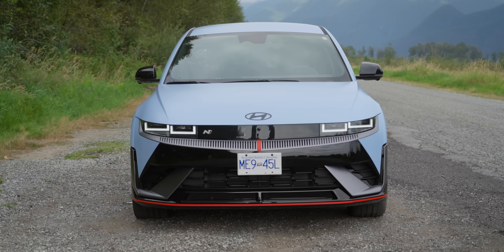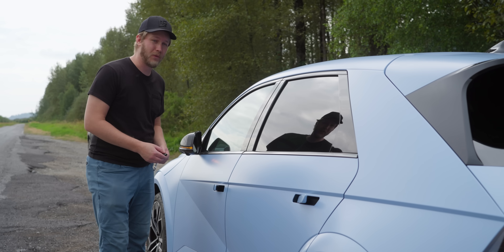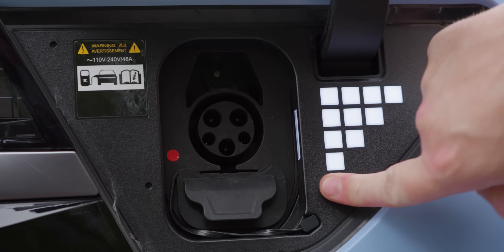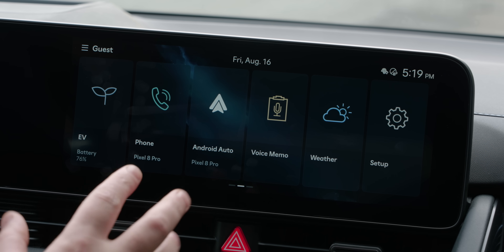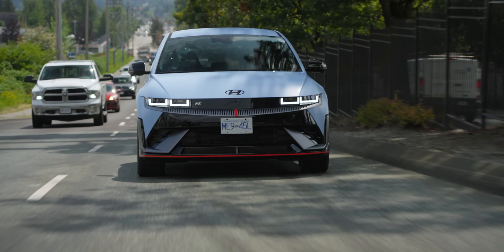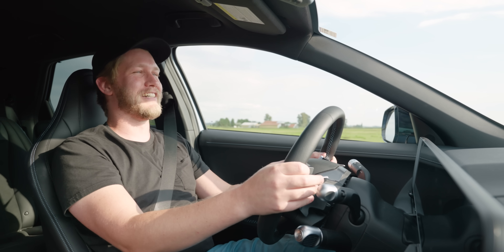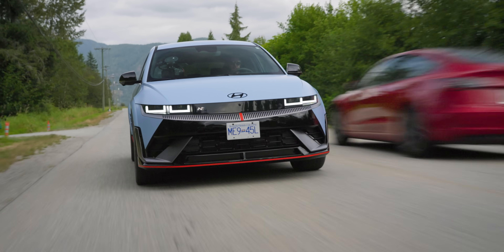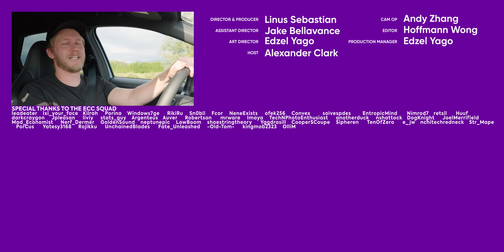If you can afford it, BUY THIS. - Hyundai IONIQ 5 N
The IONIQ 5 was one of the best EVs we looked at back in 2022 and now Alex is here to check out the sporty IONIQ 5 N; unsurprisingly, it's another easy recommendation for those who can afford it.

CHAPTERS
0:00 There are many types of EVs
0:33 Exterior design and charging
3:03 Interior design and controls/drive modes
10:00 Sponsor - Drop
10:33 Launching the car
11:43 Simulated gear shifting and drive feel
14:35 Speaker impressions and driver assists
16:05 Pricing and overall thoughts
16:52 Outro